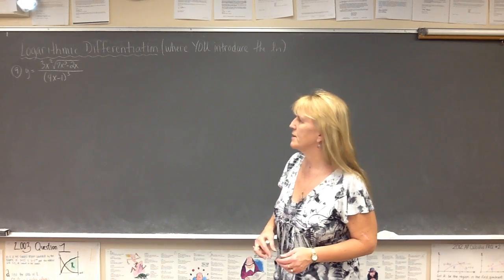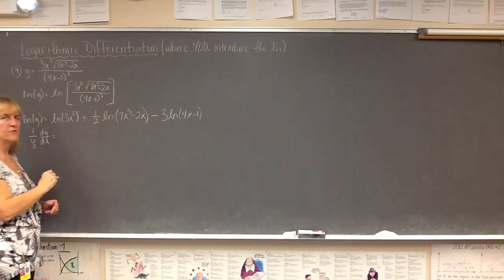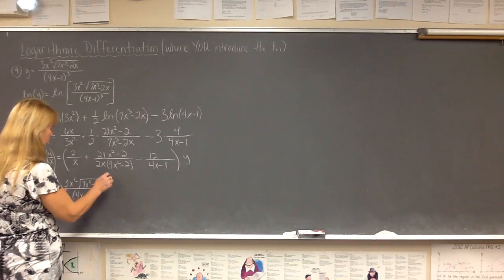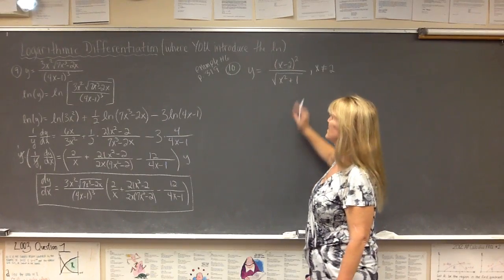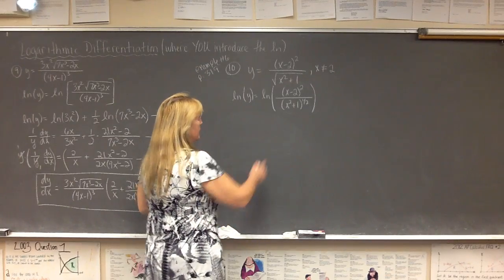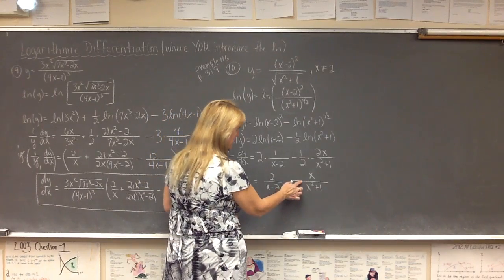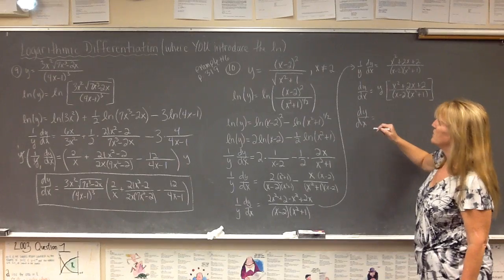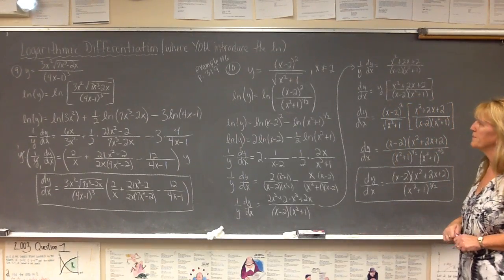5.1 Part 5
This video contains two logarithmic differentiation problems as examples 9 and 10.  The last example comes from p 319 in your calc book (example 6.)